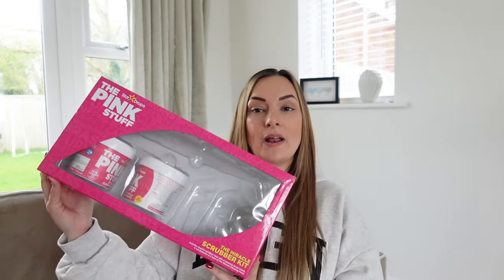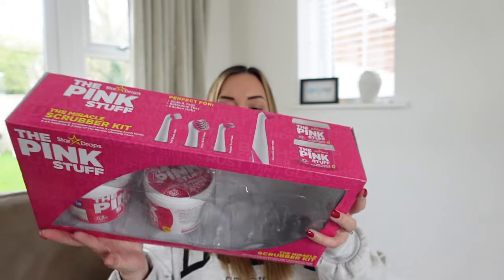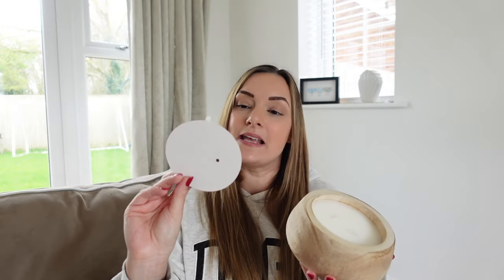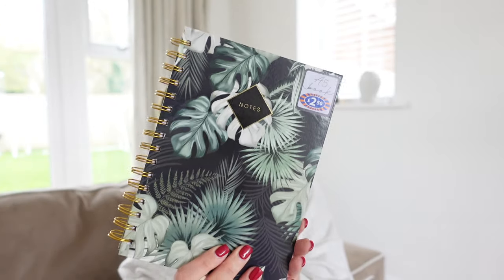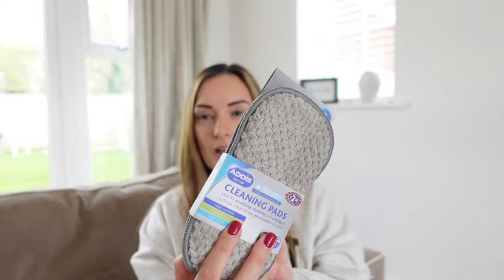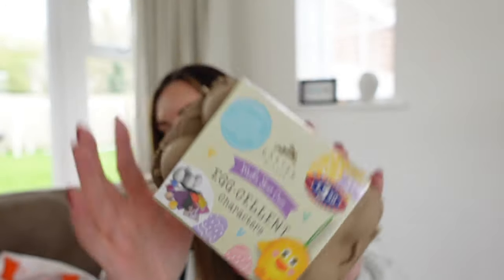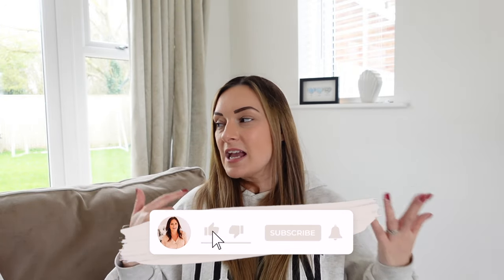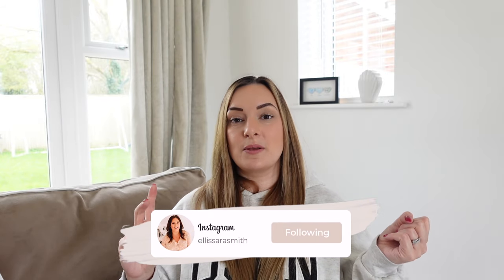B&M SPRING EASTER HOME DECOR CLEANING HAUL 2024 | ELLIS SARA SMITH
Hey lovelies. In today's video I'm sharing an EGG-CITING (couldn't help myself) B&M haul full of easter goodies alongside some cleaning items and some stunning home decor! I'm very much for all the hauls and right now as there is some stunning pieces in the shops and have another Home Bargains Haul and Primark Haul coming soon too so stay tuned for that!

I'd love you to share of any other videos that you would like to see from me on this channel in the comments below.

Lots of love, E x

Don't forget I share new content every Sunday and will also be uploading bonus videos as and when. Do let me know if there is anything you would like to see from me in the comments below and say hey!